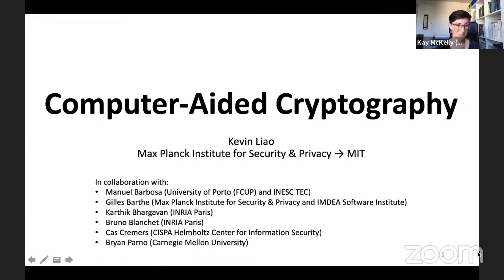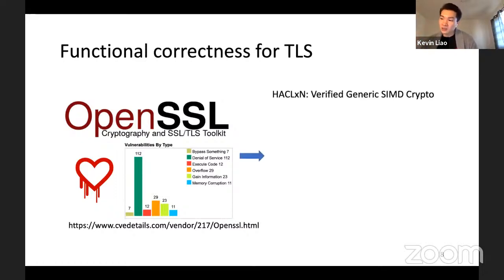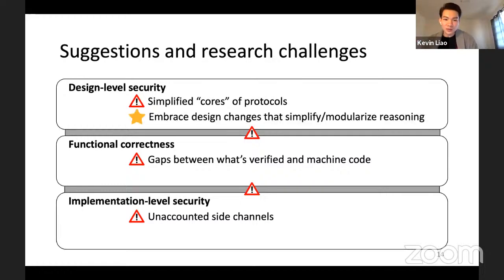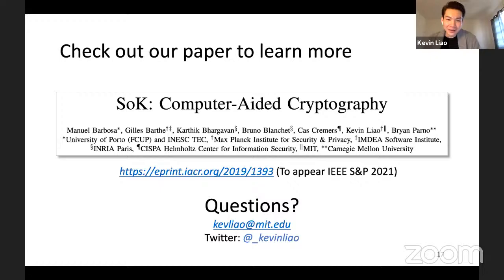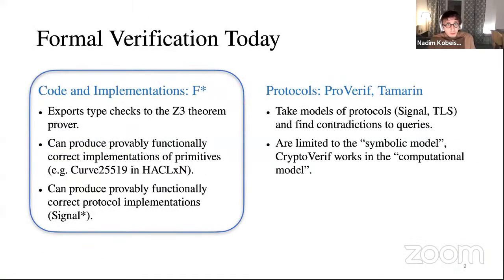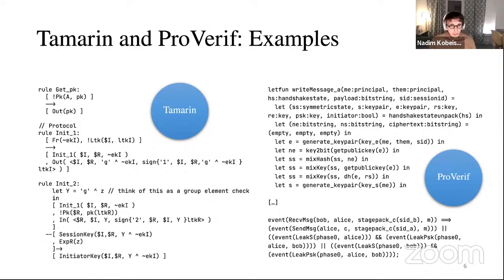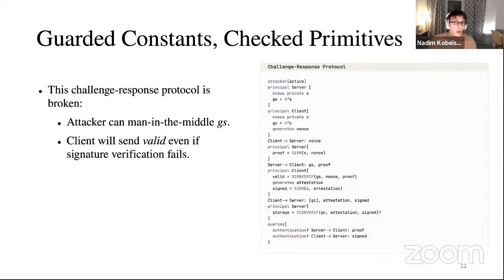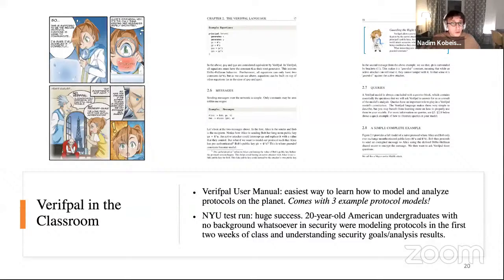s-82: Formal Analysis